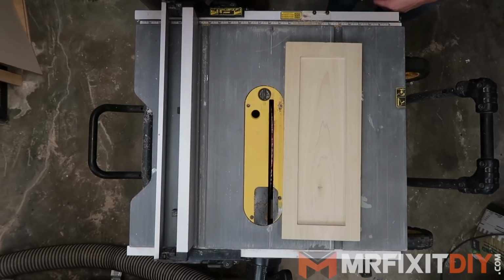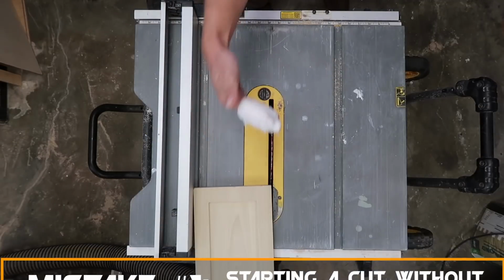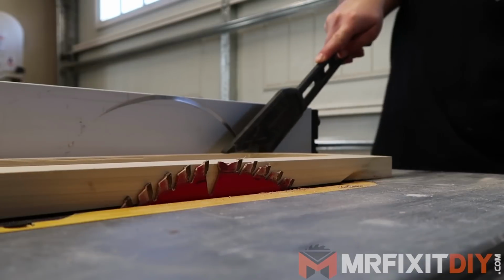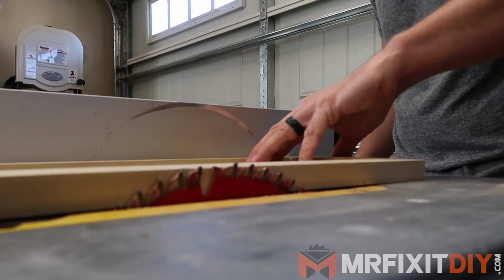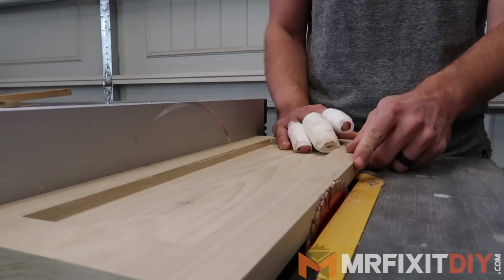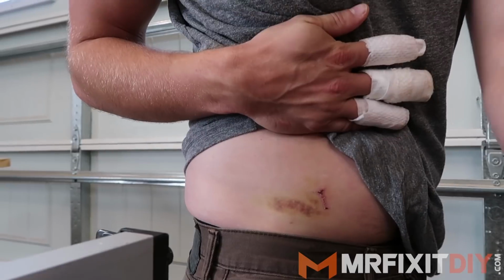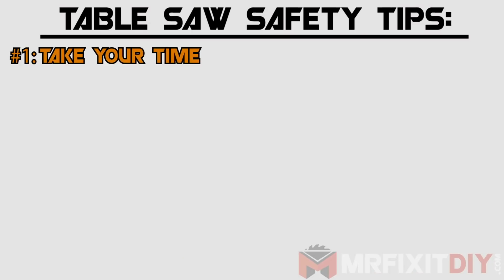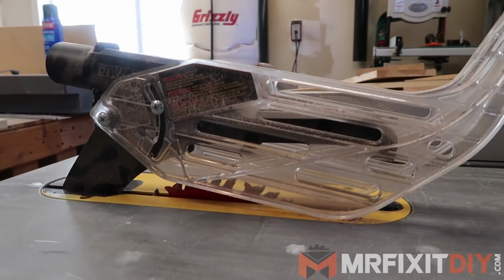Table Saw Safety: My Accident and How to Avoid Your Own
I recently had an accident involving my table saw that sent my hand into the blade. I'm very fortunate that I did not lose my fingers but I did receive some severe lacerations resulting in extensive stitches and will involve some level of physical therapy as I recover. In this video I show you how the accident happened, why it happened, how I could have avoided it, and hopefully give you some tips on how you can avoid an accident of your own.

If you're interested in a SawStop? It doesn't cost you any additional money and a small % goes back to helping me continue to create content